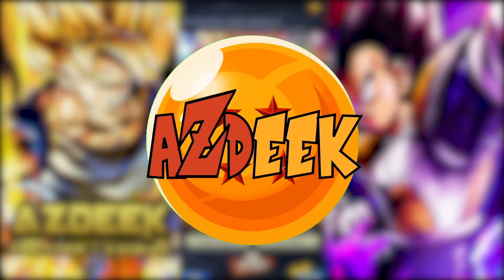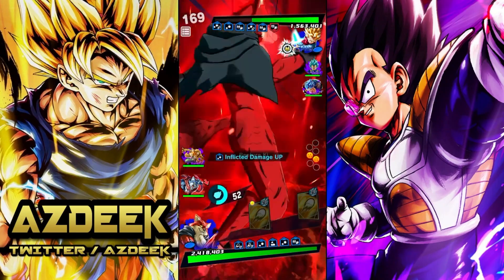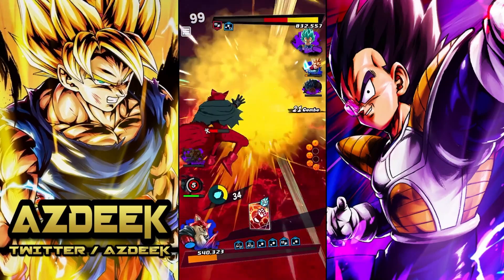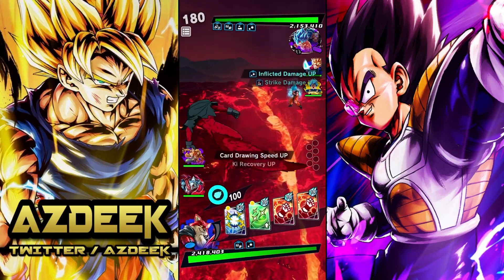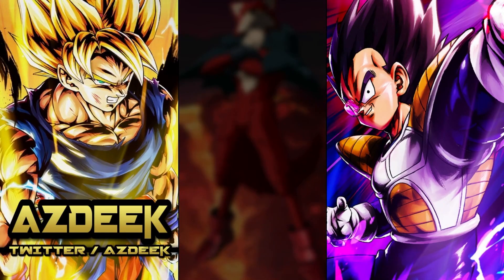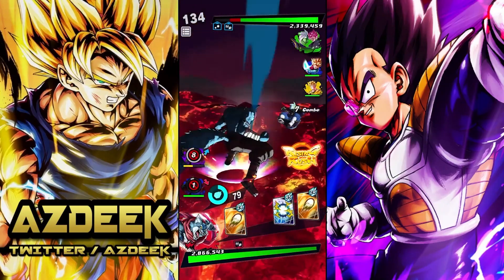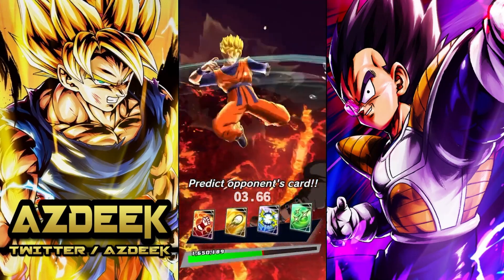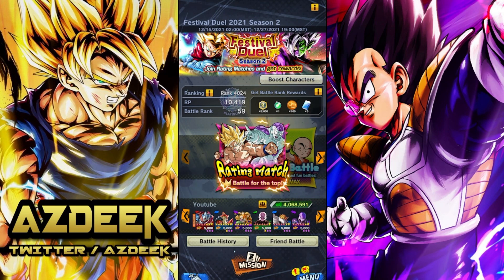TRIO DE DANGERS RETURN TO PVP??? HOW BAD ARE THEY??? (Dragon Ball Legends)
Also huge shoutout to YфuGotMe for not only the overlay but the outro as well!!!